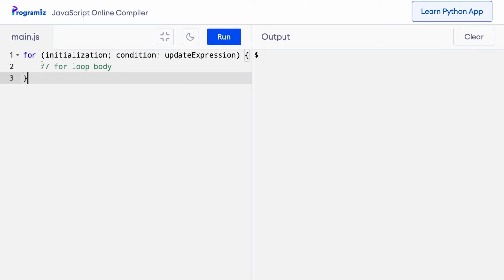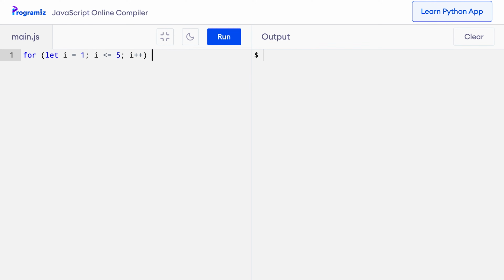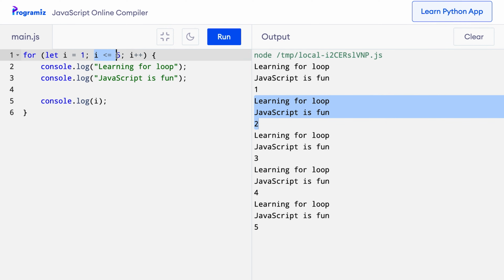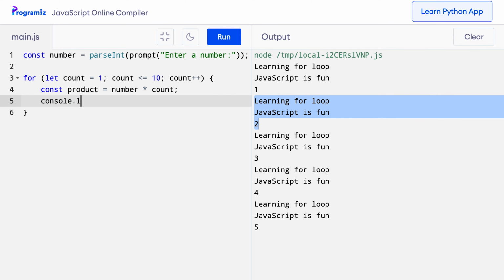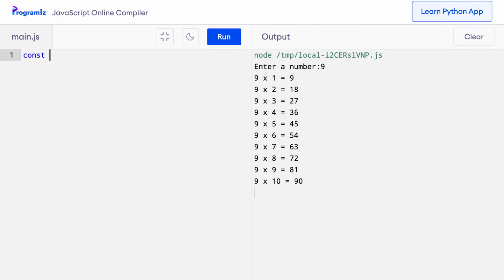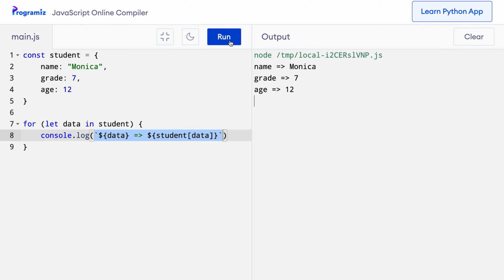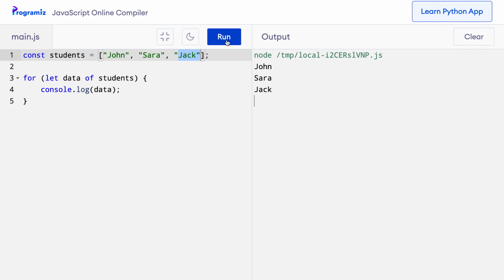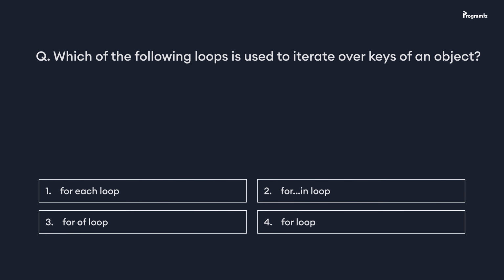#12 JavaScript For Loop | JavaScript for Beginners Course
For loop is a conditional iterative statement used to check certain conditions and then repeatedly execute a block of code as long as those conditions are met.
🔥 Want to learn programming the right way?

In this video, we will learn about the loops and for loops in JavaScript with the help of examples. In programming, loops are used to repeat a block of code. For example, you can use a loop if you want to show a message 100 times. It's just a simple example; you can achieve much more with loops.

Timestamps:
00:34 Syntax of for loop
01:57 Example
03:54 Programiz Pro
04:16 Creating Multiplication Table
06:48 for...in Loop
09:35 for of loop
11:54 Programming Task
12:19 Quiz

#12 JavaScript For Loop | JavaScript for Beginners